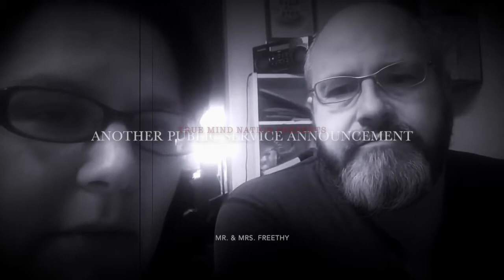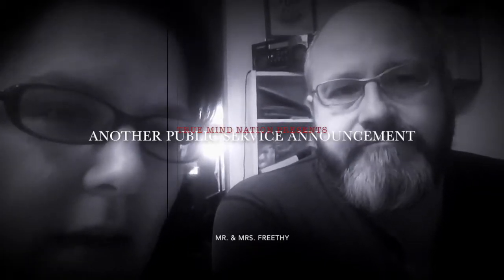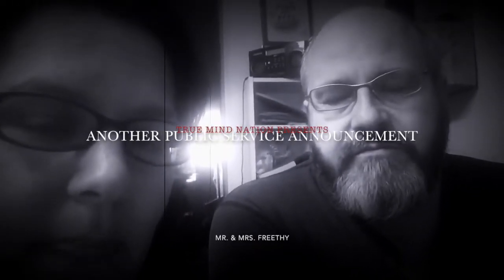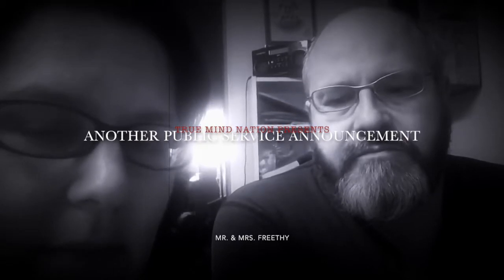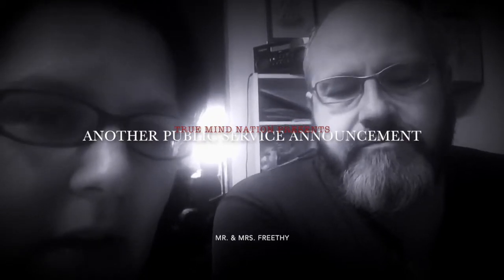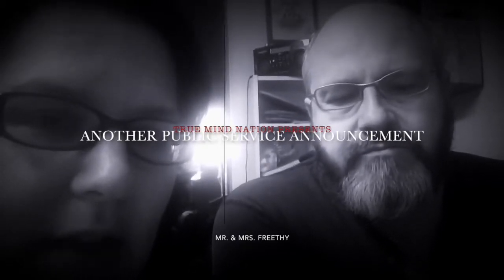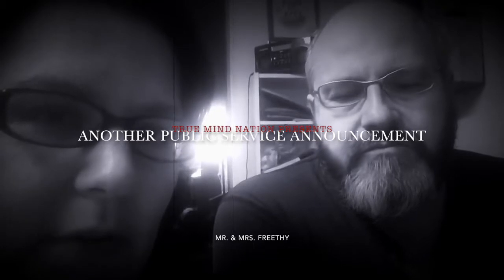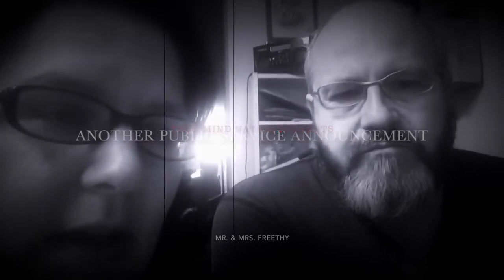SPIRITS IN THE COURTROOM! (ANOTHER PUBLIC SERVICE ANNOUNCEMENT)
THANK YOU SO MUCH TO THE FREETHY FAMILY FOR SHARING THERE STORY. YOUR EXPERIENCE IS IMPORTANT AND NOW DOCUMENTED AND SAVED IN THE TRUE MIND STUDIOS. IT TAKES A LOT TO EXPRESS YOUR OPINIONS AND VIEWS, STORIES AND PERSONAL EXPERIENCES PUBLICLY. AND IM GLAD YOU BOTH FELT THE NEED TO SHARE YOUR EXPERIENCE.